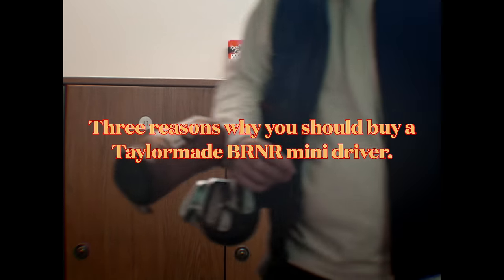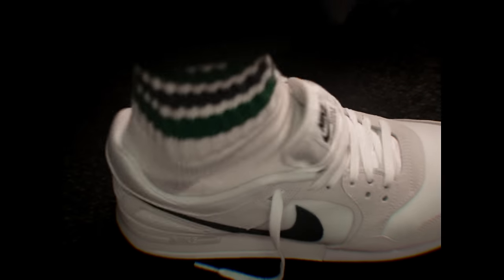NEW - TaylorMade Mini Driver 2024 - get one quickly!